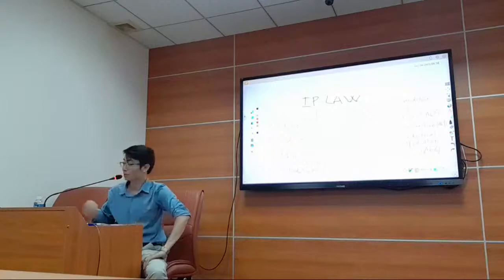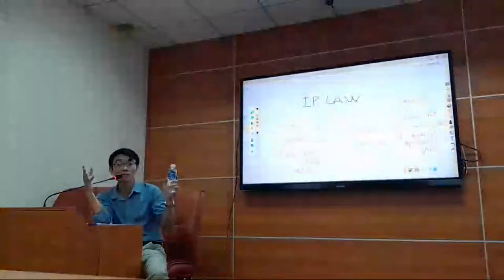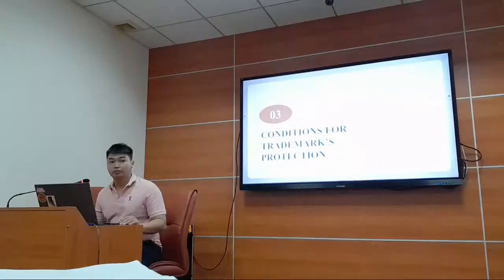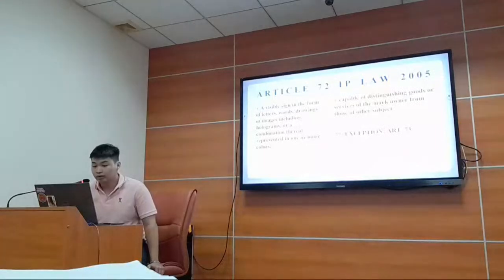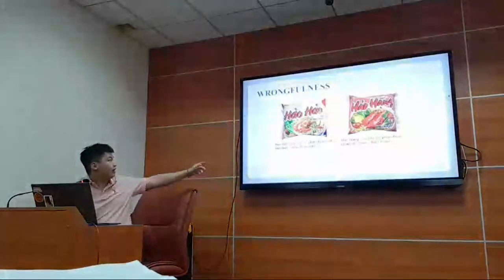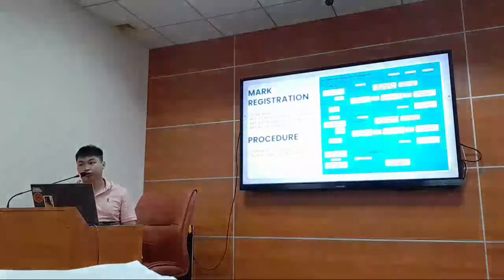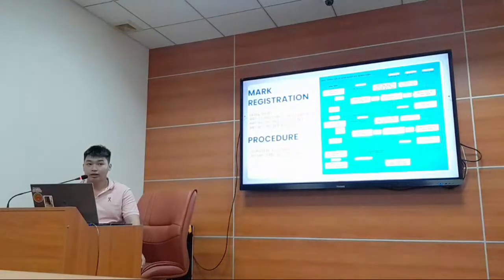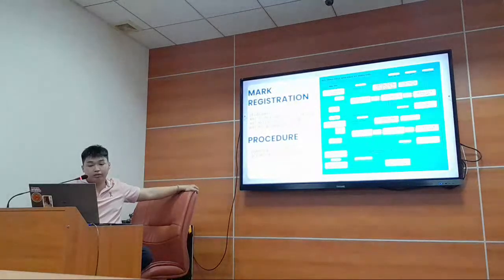Vietnam Patent and Trademark Law _ PROF. NGUYEN THAI CUONG